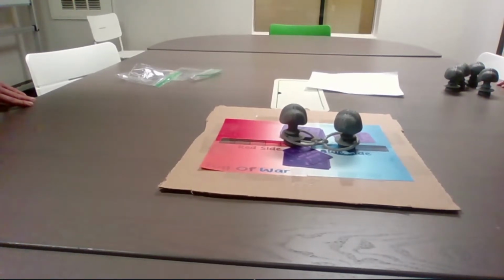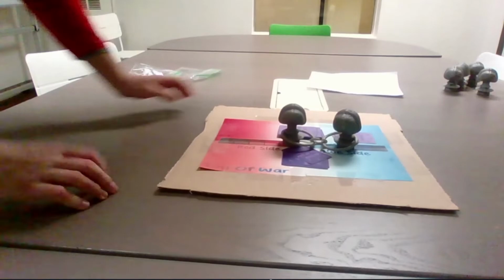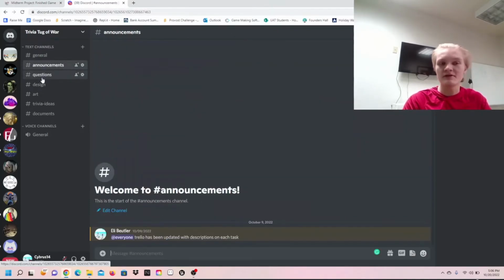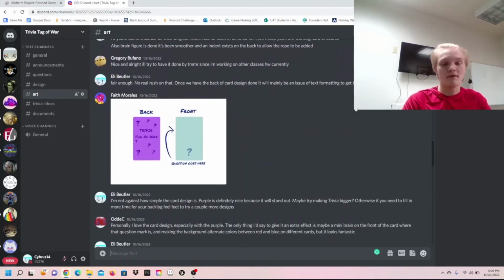Trivia Tug Of War Final Presentation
When you don't want to pay for the video editing software, you get something that looks like this.